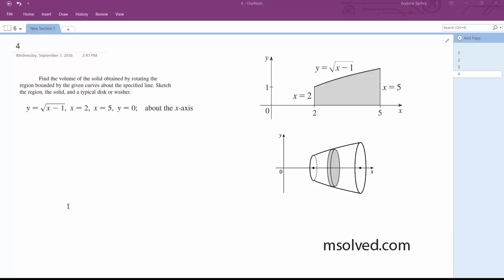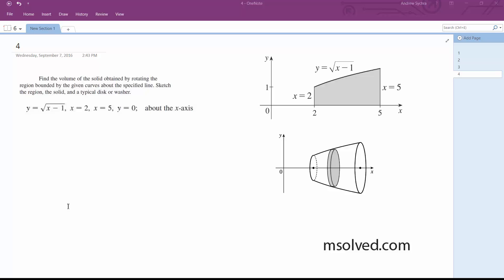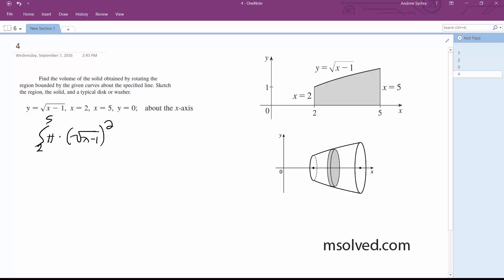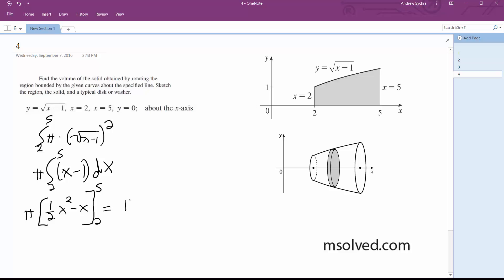y = sqrt(x-1), x = 2, x = 5, y = 0; about the x-axis